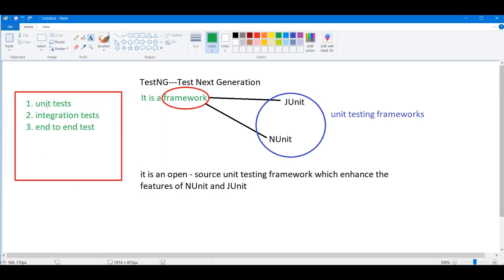TestNG Framework Selenium Webdriver 1